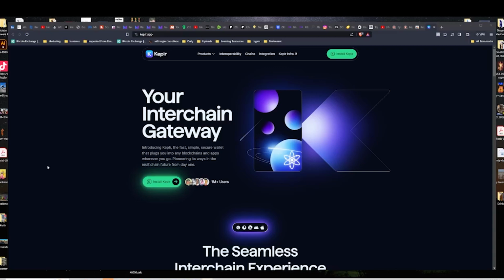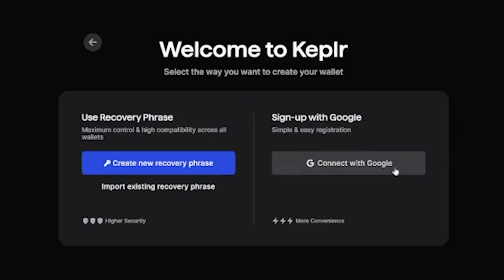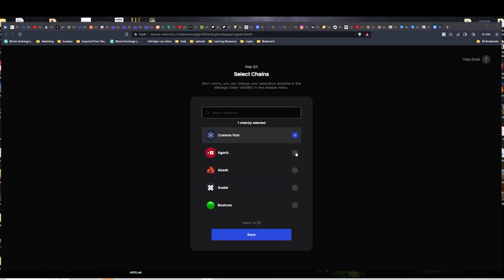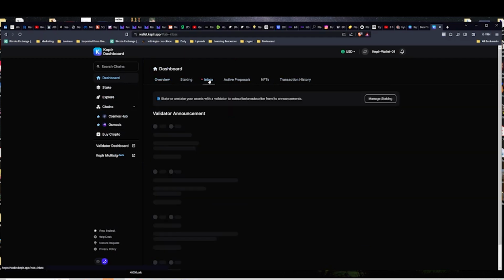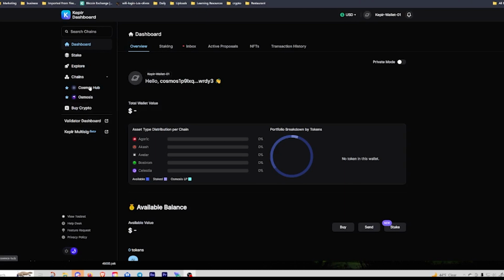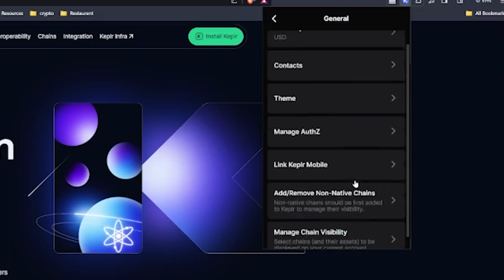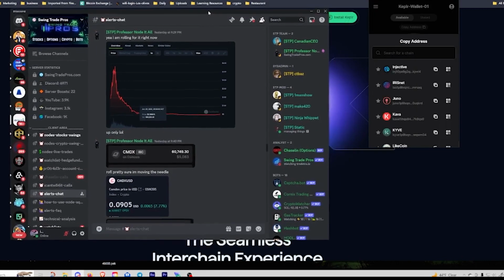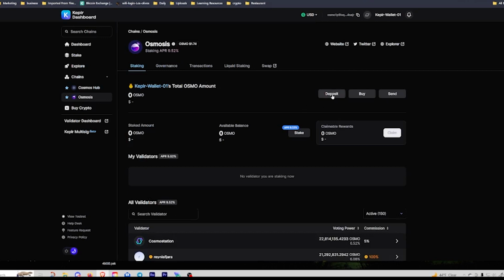How to Create a Keplr wallet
Chapter Markers:
Intro 1:09
Where to get it 1:20
Creating 2:19
Basic setup: 4:27
Banking history 7:14
Crypto is the Future 9:00
Download on Mobile and Connect on Desktop using Extension 9:43
Authenticating on Phone 11:20
How to Make a Transaction 14:50
Learn to trade Crypto /Stocks  15:25

Here I share HOW to create a KEPLR wallet and WHY. (If you want to STAKE tokens and make passive income, or purchase the Tokens that NOBODY knows about because they aren't on Major exchanges.)

It's pretty straightforward, but if you have NEVER done anything with crypto, you may be oblivious to this new technology.

Here are the links mentioned in the video for reference.

My personal favorite Cold Storage Wallet:

Second favorite: